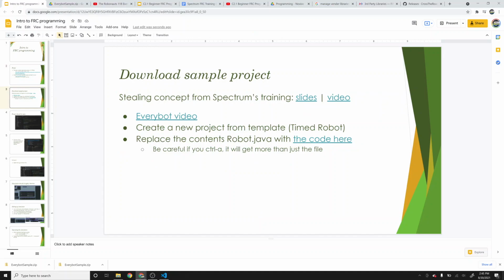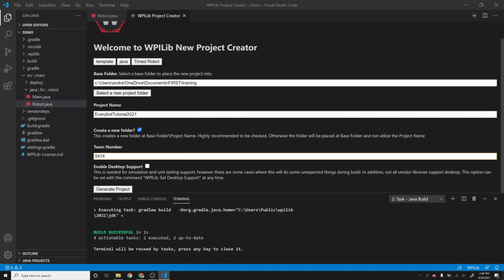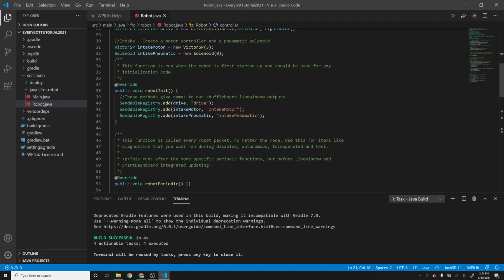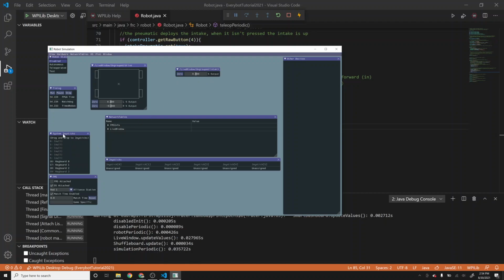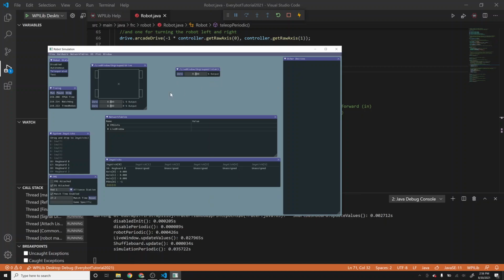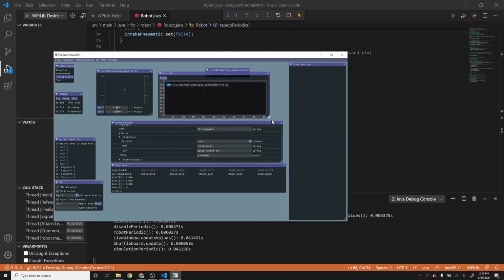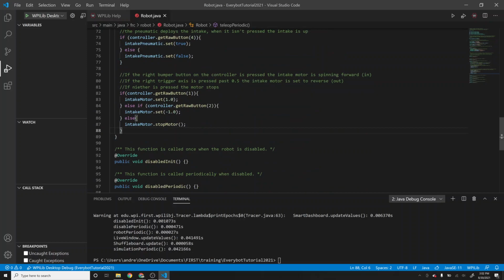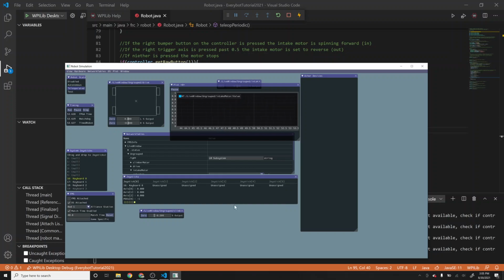Intro to FRC programming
Spectrum slides and video available at training.spectrum3847.org section C2.1 Beginner FRC Programming 1